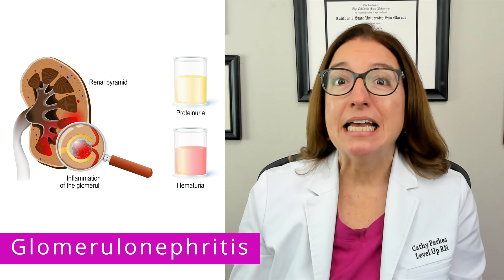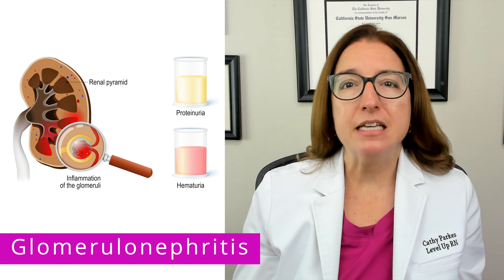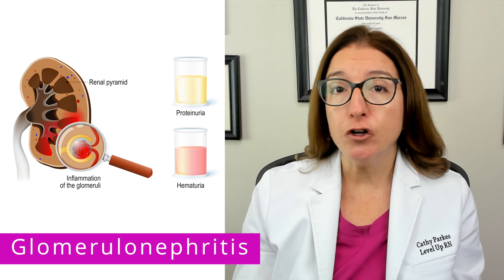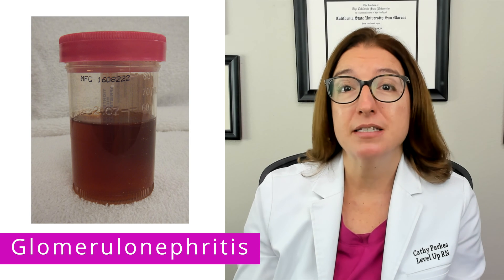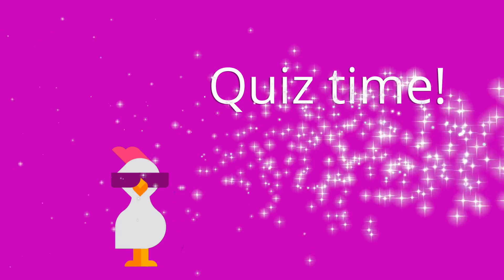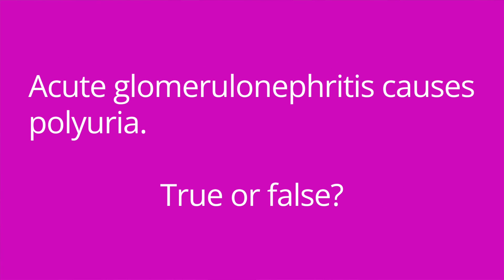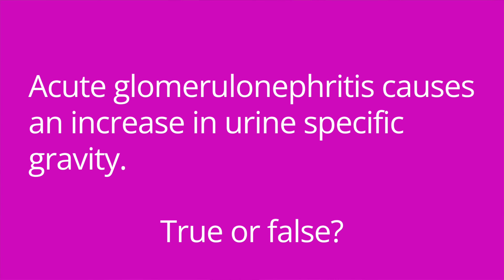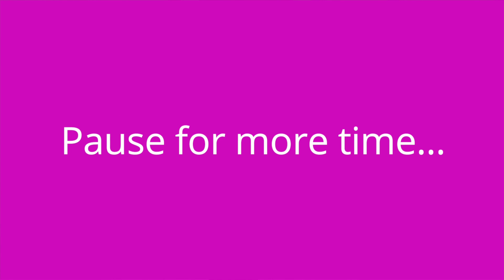Acute Glomerulonephritis: Alterations in Health - Pediatric Nursing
Cathy discusses acute glomerulonephritis. She explains the pathophysiology of glomerulonephritis, signs and symptoms of glomerulonephritis, abnormal labs present with glomerulonephritis (urine, blood, throat culture), treatment of glomerulonephritis, and nursing care of a patient with glomerulonephritis. At the end of the video, Cathy provides a quiz to test your understanding of some of the key points covered in the video.

00:00 Introduction
00:25 Acute Glomerulonephritis (AGN)
3:37 Quiz Time!